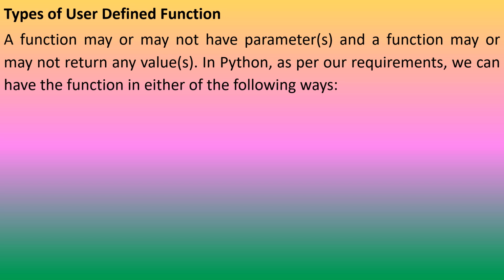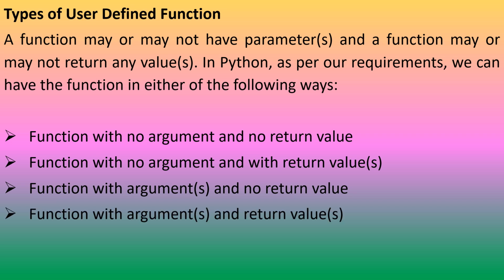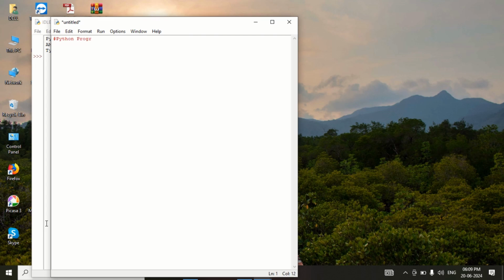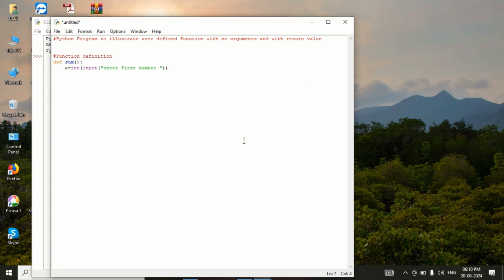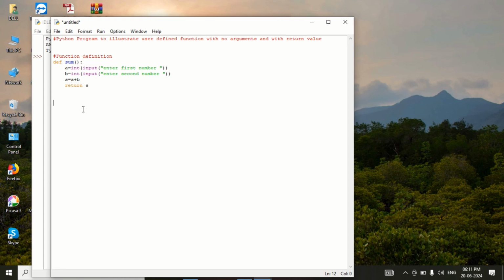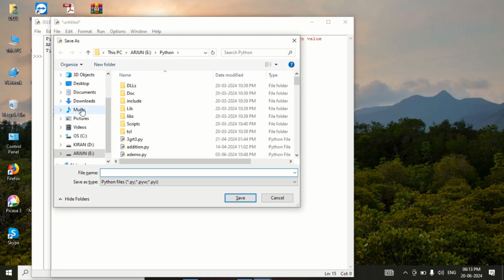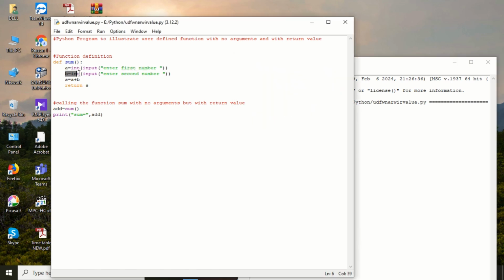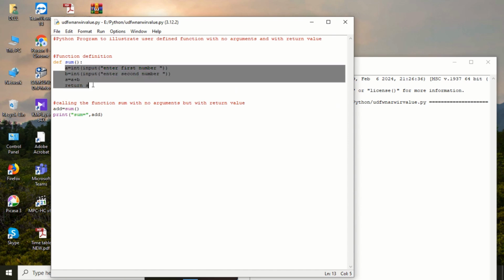User Defined Function with No Arguments and With Return values in Python Programming Language